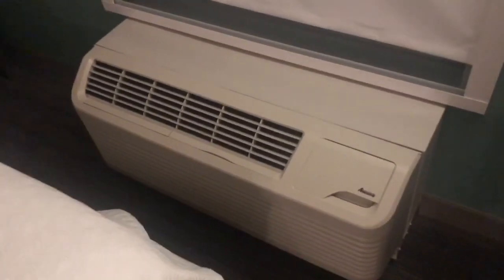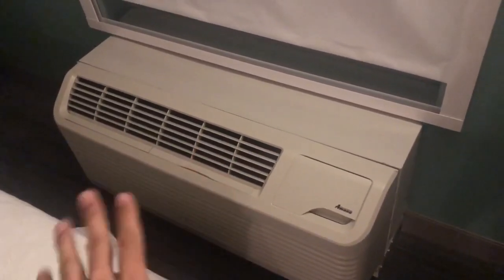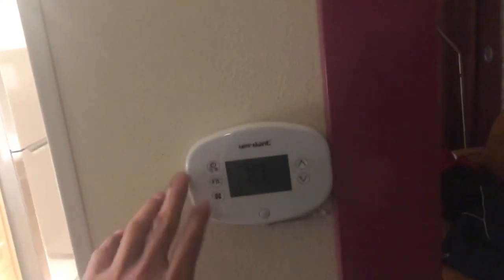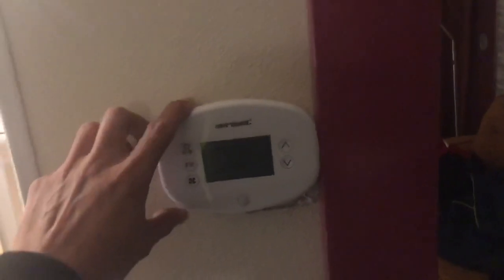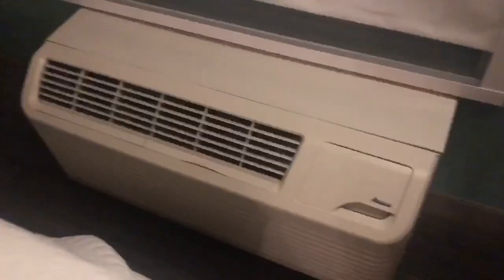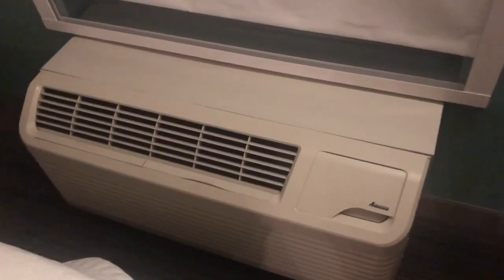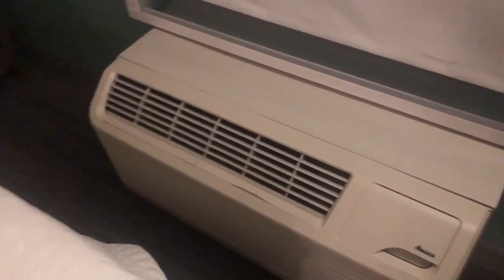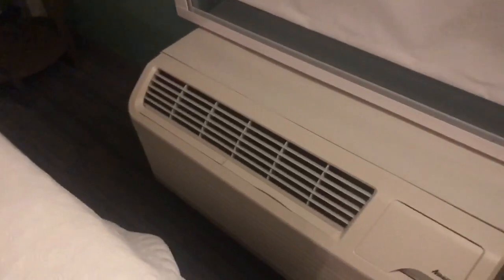Amazon AC wall units for small studios and efficiencies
Cooper&Hunter 15,000 BTU PTAC Packaged Terminal A/C with Heat Pump (R32 Refrigerant) and 3.5 kW Electric Heater Including Wireless Smart Kit, Remote Controller, and a Power Cord

The Cooper&Hunter Packaged Terminal Air Conditioner and Heater offers a versatile solution with 14,700/14,500 BTU/h cooling and 13,500/13,200 BTU/h heating capacities, plus a 3.5 kW (10,900/8,900 BTU/h) electric heater. Ideal for residential, commercial, or hotel use, it operates on 230/208V, 1Ph, 60Hz power and uses R-32 refrigerant. A 20A power plug with a reset breaker is included, but ensure your receptacle matches before purchasing.

This system includes a digital push button control panel with LED display, remote controller, and is compatible with wireless smartphone devices for convenience. Note that for new installations, a wall sleeve and exterior grille are required but not included. Due to its size and weight, it is shipped palletized with freight delivery, and an appointment is needed for delivery. The unit comes with a 7-year limited warranty on the compressor and a 5-year limited warranty on parts.

Social Media Accounts
Amazon Storefront